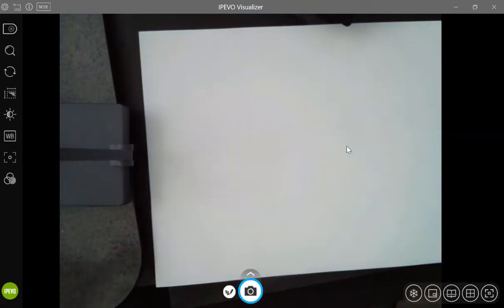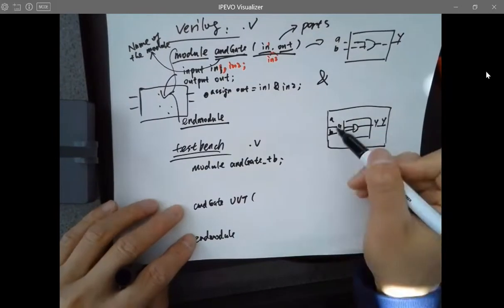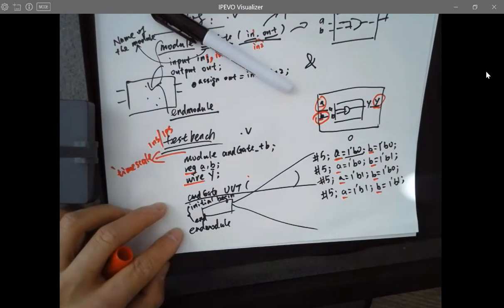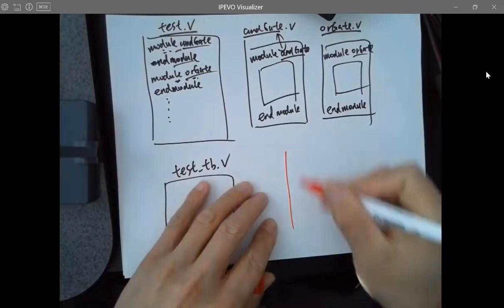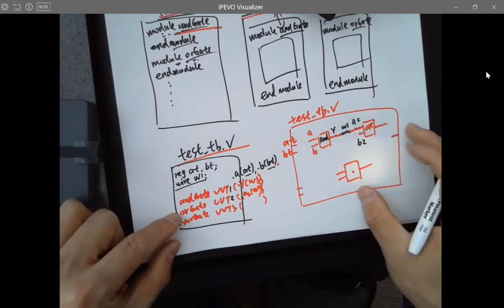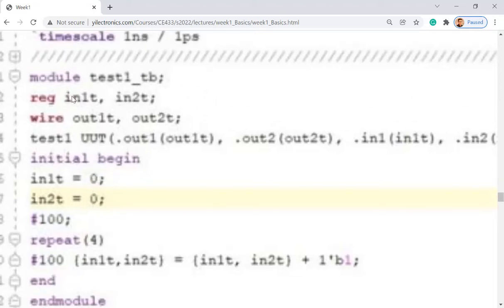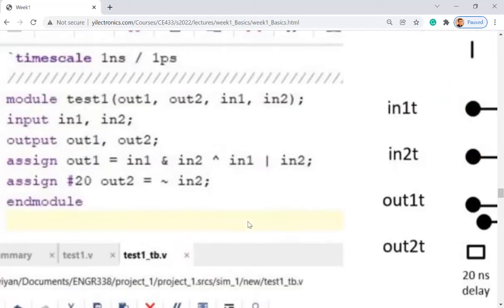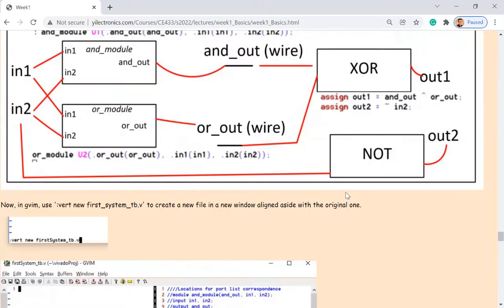CE433 Embedded Devices - Lecture 2 Basics 2